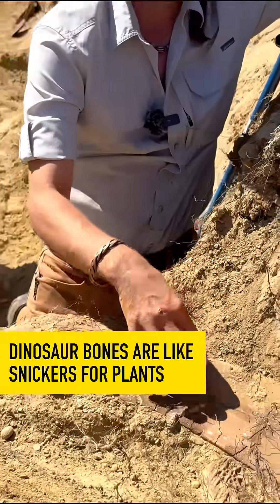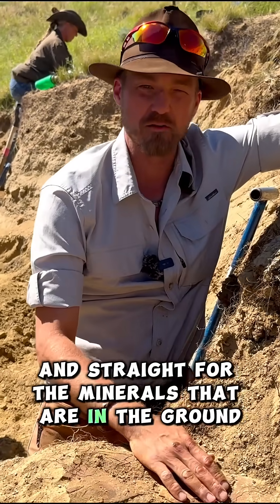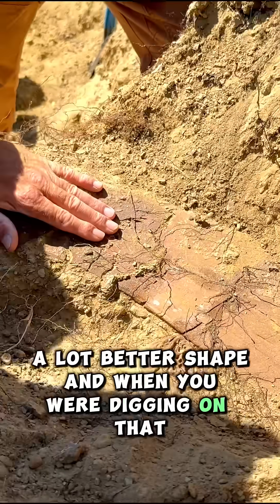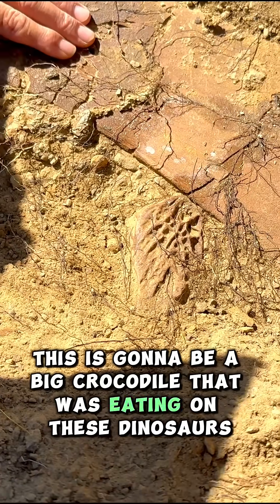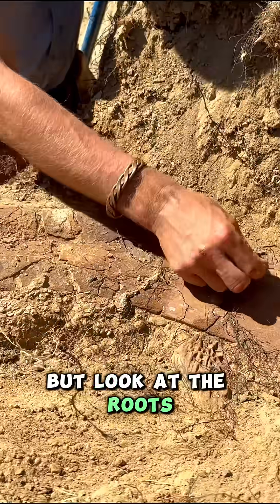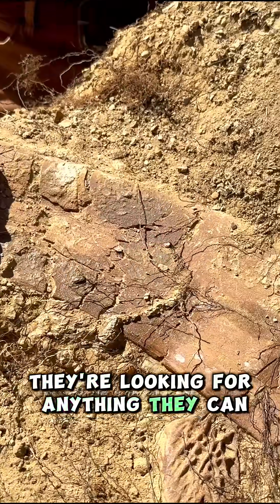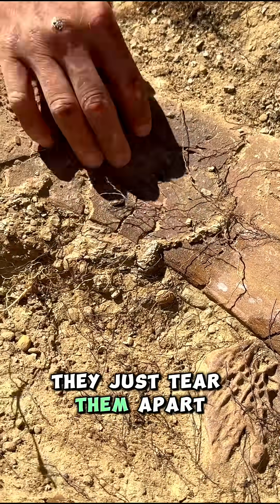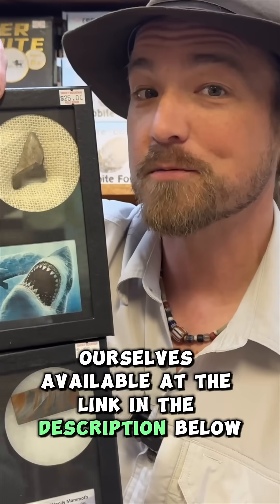Ancient Crocodile Skull Found With other Dinosaur Fossils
A Triceratops scapula leads to an incredible find — the skull of a massive crocodile, one of the apex predators of the Cretaceous period.